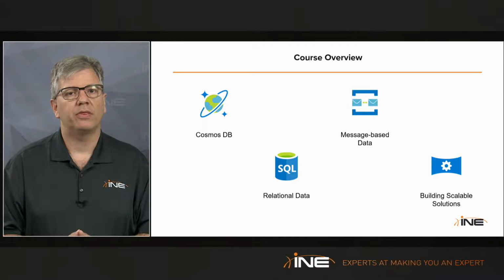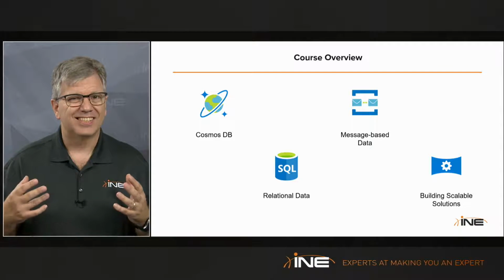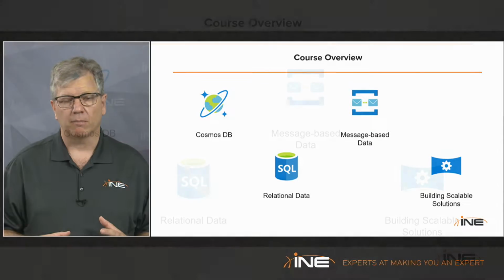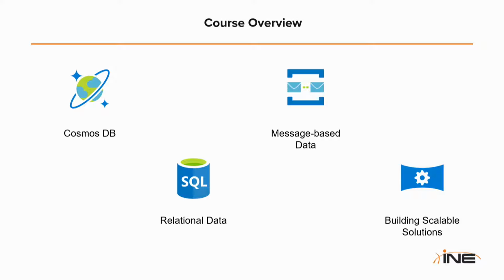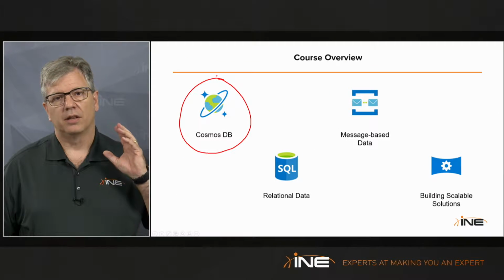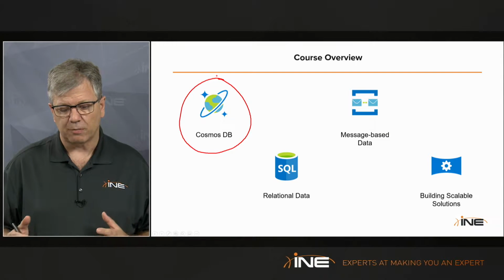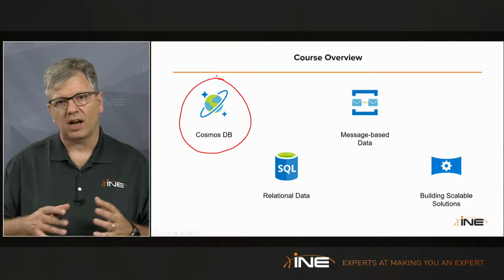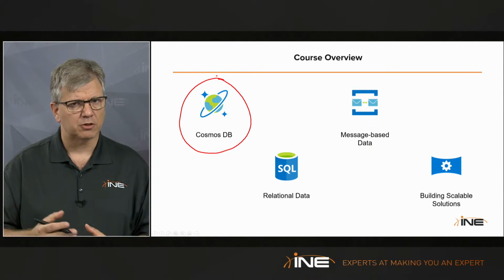Developing Azure Cloud and Storage Solutions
This course is intended for Azure Architects, developers, and administrators who need a deep understanding of developing applications that leverage Azure storage and scalability features to further their career or in preparation for the AZ-300 certification exam.  This course covers relational and non-relational data storage in Azure as well as messaging and application scaling in Azure.  Deploying and integrating Cosmos DB will be covered as will various relational databases as a service.  Scaling and pricing Azure SQL databases are covered in depth.  Scalability topics including various messaging options, autoscale, and scalable design are also covered.